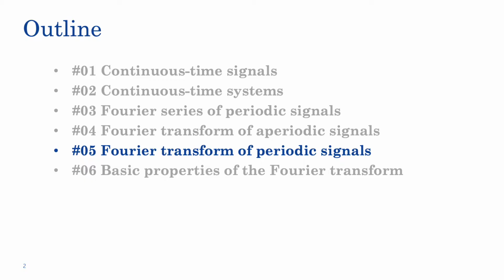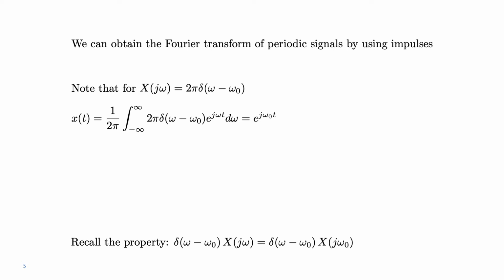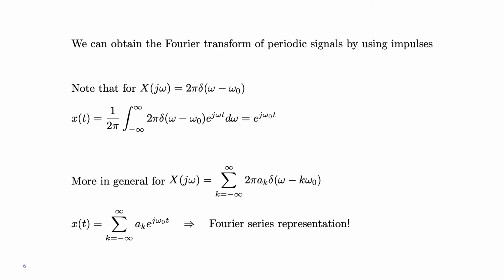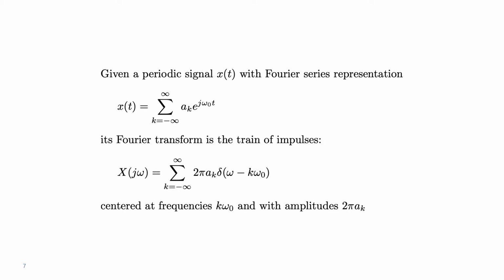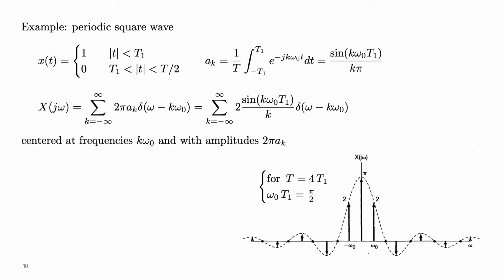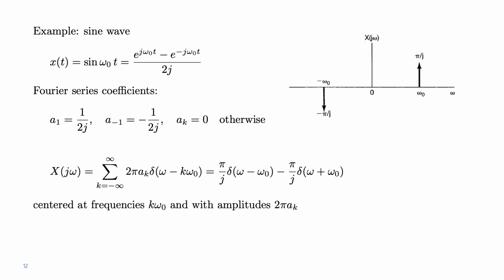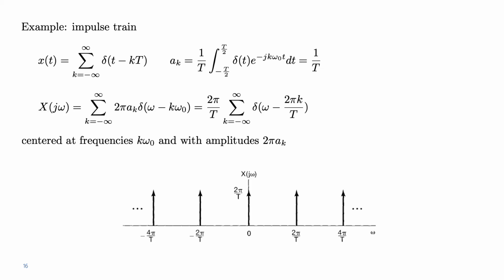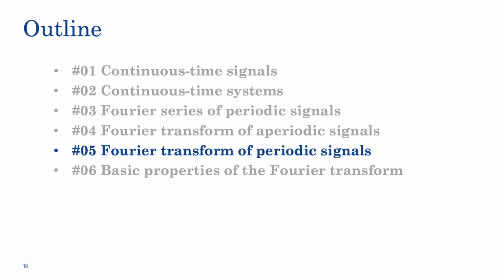Signals & Systems: #05 Fourier transform of periodic signals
Fourier transform; Fourier series; periodic signals; impulse train.
Speaker: Giovanni Geraci (Univ. Pompeu Fabra, Spain)
00:00 Intro
00:54 Fourier transform of periodic signals
06:09 Example: periodic square wave
08:32 Example: sine wave
09:54 Example: cosine wave
10:41 Example: impulse train
13:14 Outro
Errata:
04:00 "k" missing in the exponential of the Fourier series for x(t)